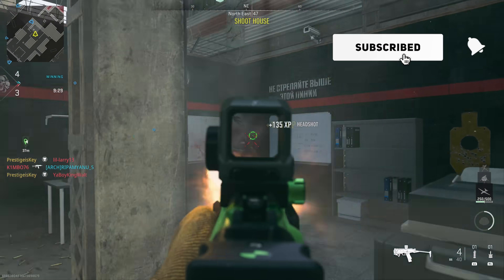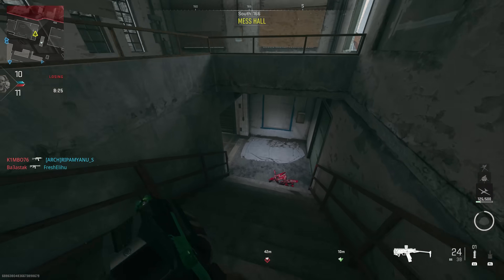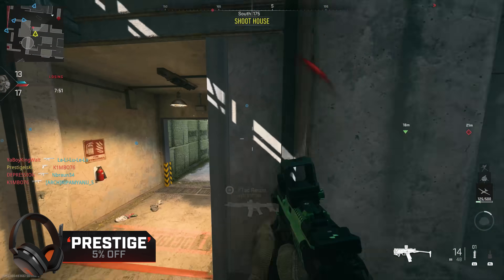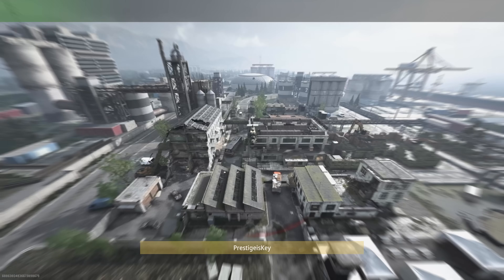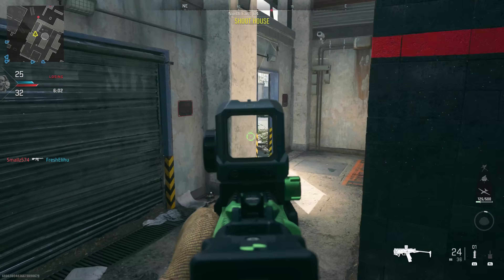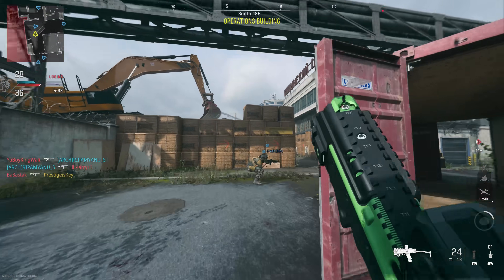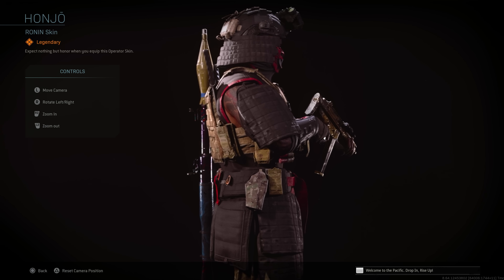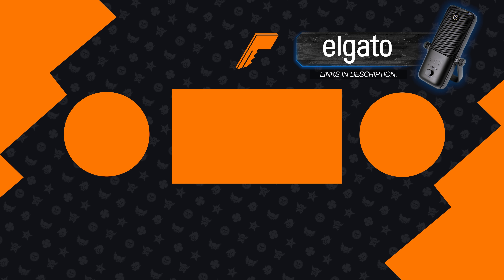MWII had 4 Mastery Camos LEAK & Download MWII NOW!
Looks like we could be seeing some pretty unique camouflage patterns for MWII in the form of Gold, Platinum, Polyatomic, and Orion. If these rumors turn out to be true I think we will have a fun year ahead of us.

Timestamps
0:00 Campaign Pre-load NOW
1:20 4 Mastery Camos LEAKED?!
4:10 Twitch Drops / Free Rewards
6:25 Oni Operator EXCLUSIVE
7:35 Please like and subscribe!

Call of Duty: Warzone is a free-to-play Call of Duty game developed by Infinity Ward and Raven Software for the Xbox One, PlayStation 4 and Windows. Warzone is also a component of Call of Duty: Modern Warfare,  Call of Duty: Black Ops Cold War, and Call of Duty: Vanguard. The game features two main modes, a Battle Royale mode and a Plunder mode. Warzone Pacific Caldera was added on December, 8th 2021 for PC, Xbox, and Playstation. FOV Slider was not added to consoles at launch causing players to be upset.